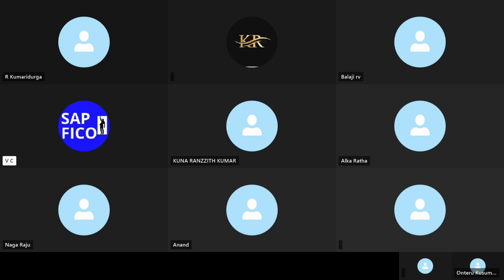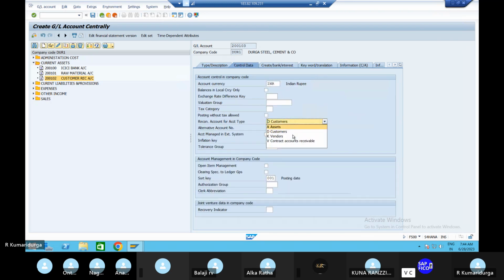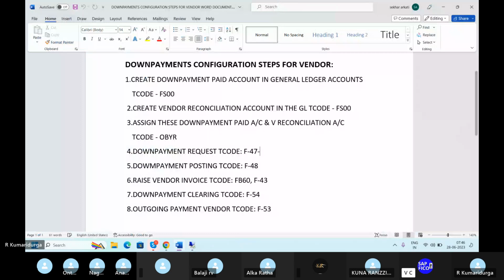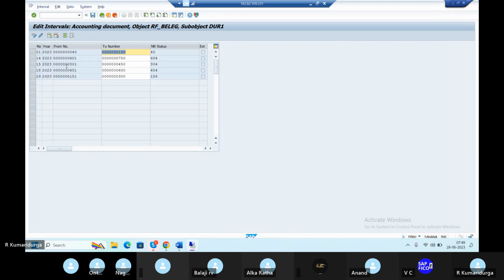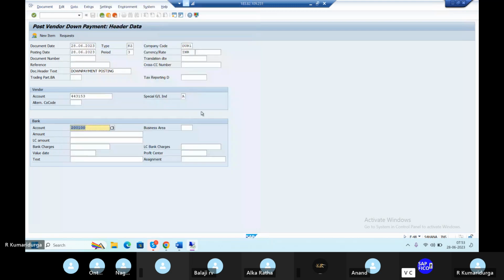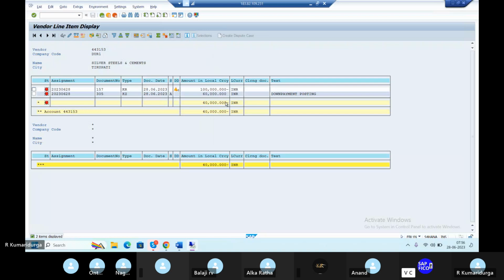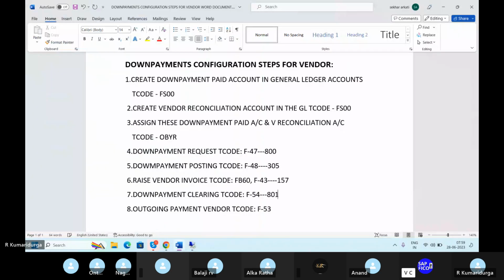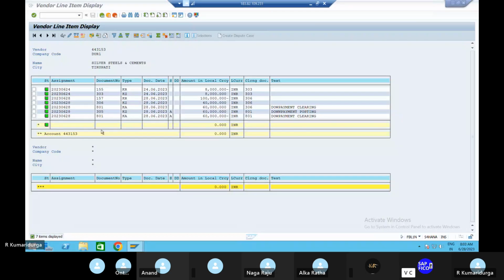SAP FICO S4 HANA, DOWNPAYMENT CONFIGURATIONS FOR VENDOR WITH FINANCIAL STATEMENT VERSIONS